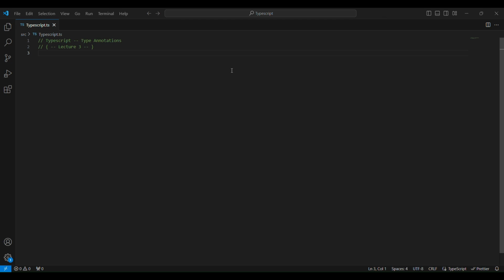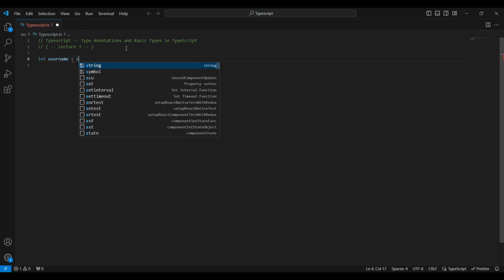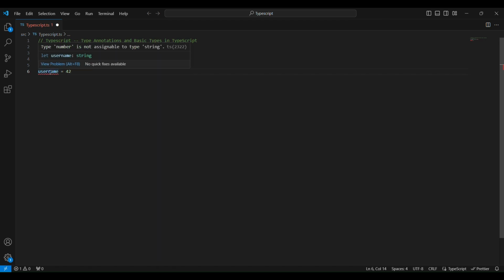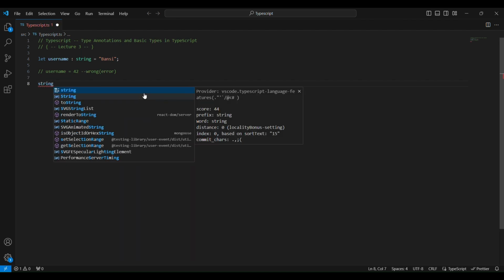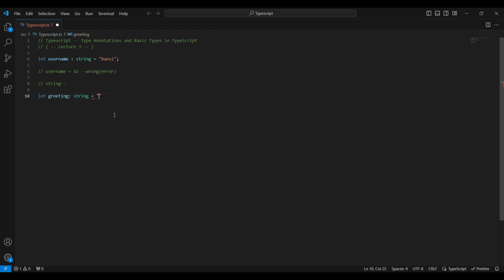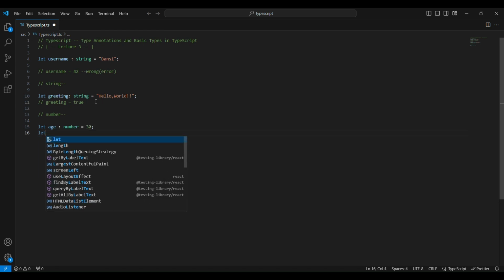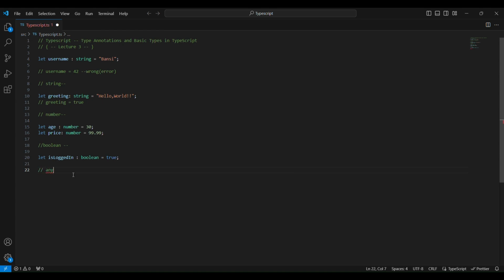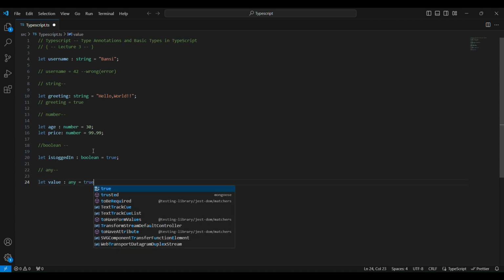TypeScript Revolution: "Type Annotations in TypeScript| Lecture 3 "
🔥 Ready to level up your coding skills? Welcome to the ultimate TypeScript Mastery Series on Code Fusion Hub! 💻 Whether you’re a beginner or looking to sharpen your skills, this playlist has everything you need to become a TypeScript pro.

From the basics like types, functions, and classes to advanced concepts like generics and decorators, you’ll get it all! We’re also solving coding problems and building mini-projects to show you how TypeScript powers real-world applications. 🚀

No fluff, just solid content to make you a better developer.

💡 What’s inside:
- Learn TypeScript from the ground up
- Tackle coding challenges and real-world projects
- Master advanced topics with ease
- Weekly videos to keep you progressing!

Let’s dive into TypeScript and supercharge your development skills! 💥